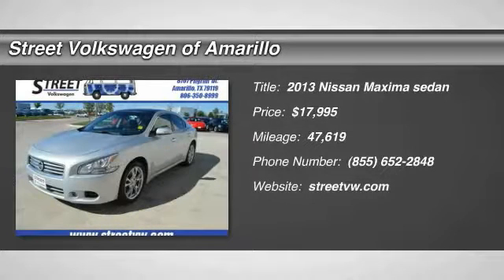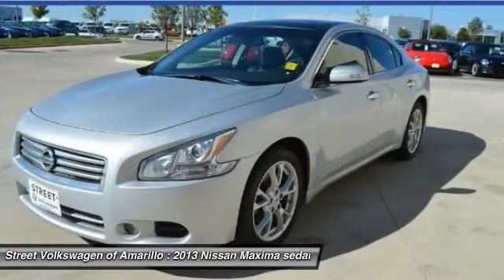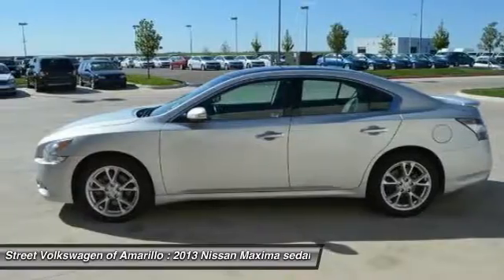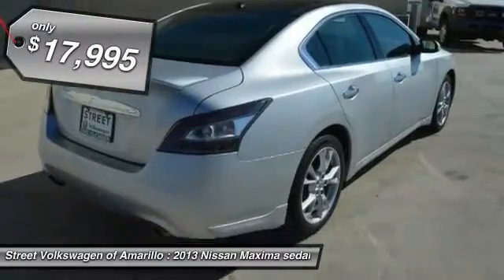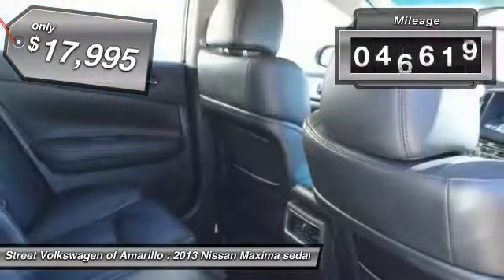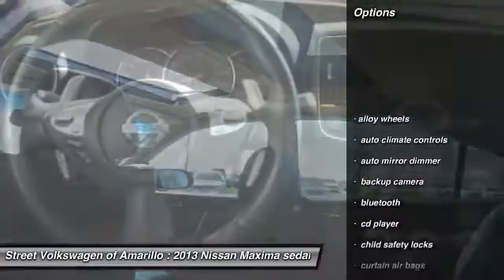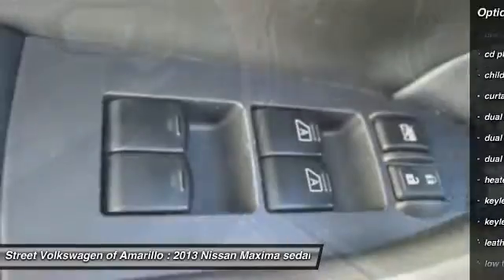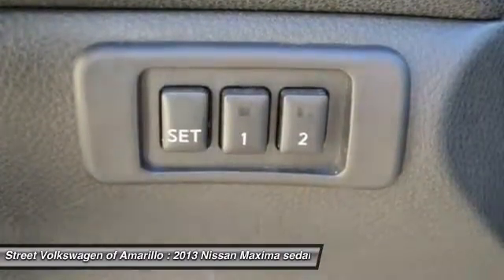2013 Nissan Maxima Amarillo TX 50916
2013 Nissan Maxima 4dr Sdn 3.5 SV